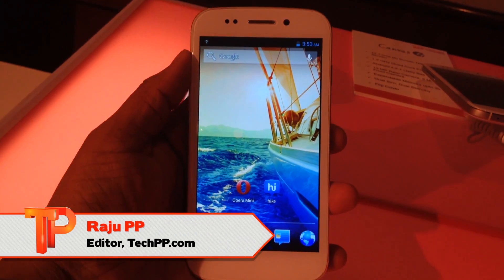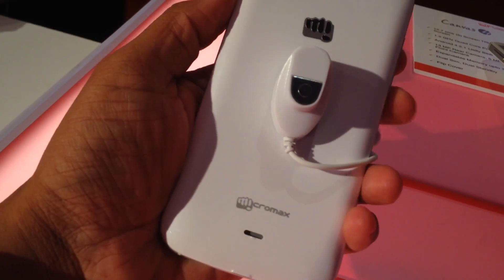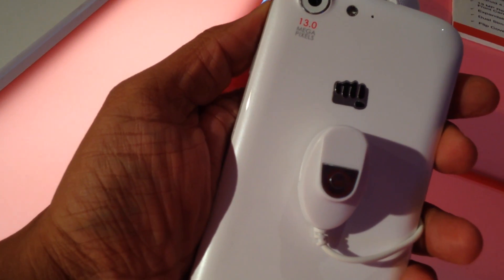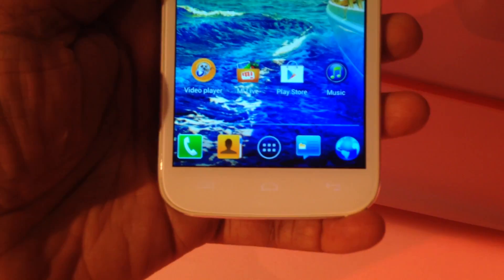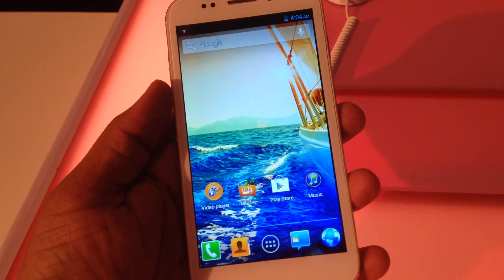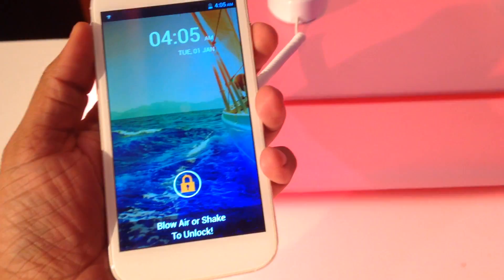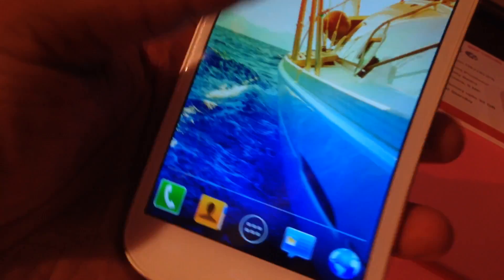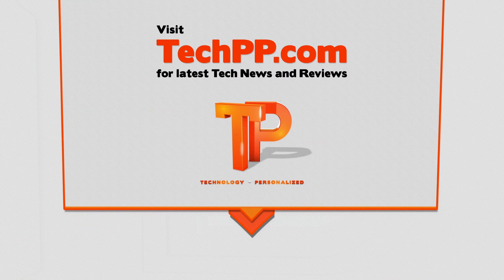Micromax Canvas 4 (A210) Hands on & First Impressions